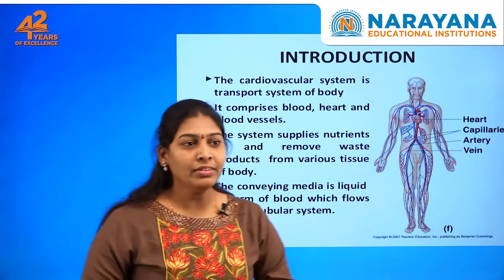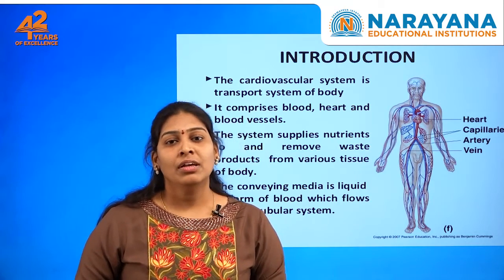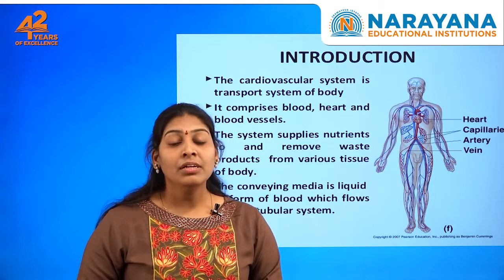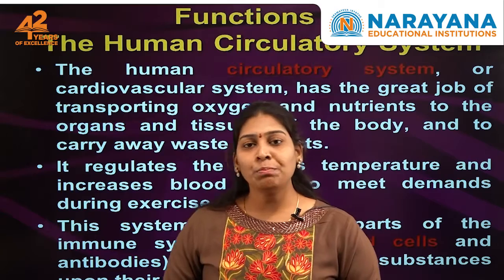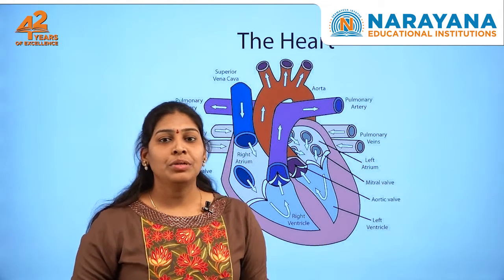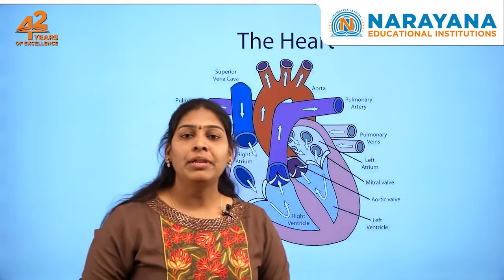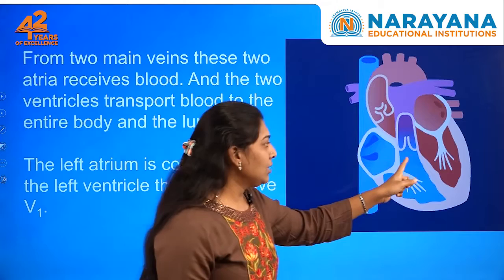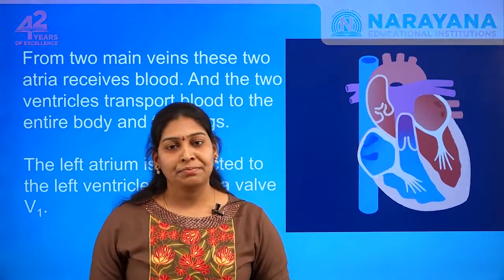Class 7 Biology - NEET - Blood & its components and Heart Structure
Learning extended in micro sessions with Narayana YT Tutor.

In this video you will learn about the Human Heart.
You will also learn about Blood, the Heart Structure & Functions of Human Circulatory System.

Advance your super preparation with Narayana YT Tutor.

A unity committed towards hard work and perfection, the Narayana Group endeavors to bring out the best in every student by imparting strong educational foundation and constant innovation in offering exceptional student experiences, especially in context to emerging challenges in the 21st century.